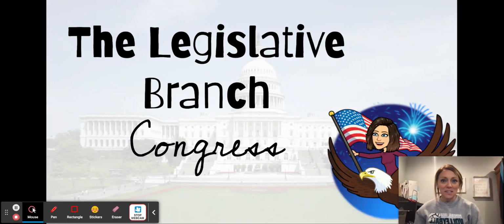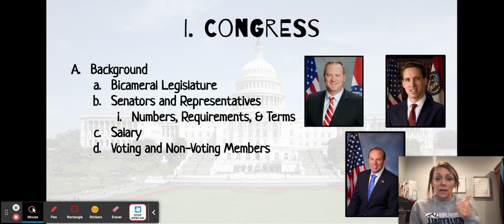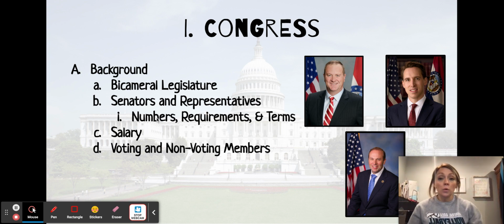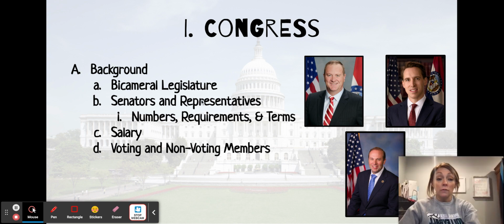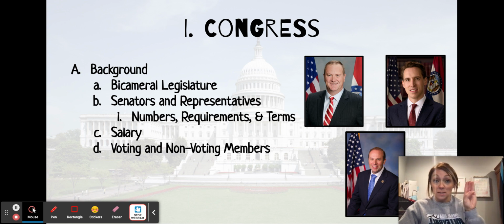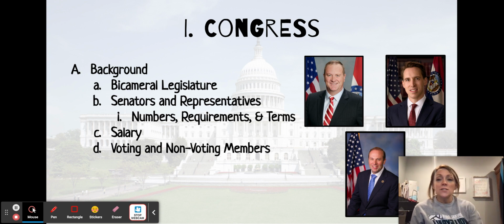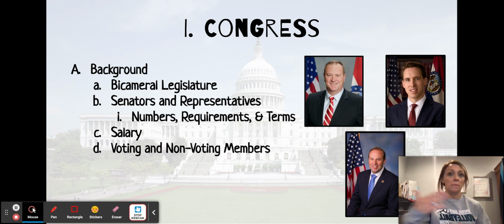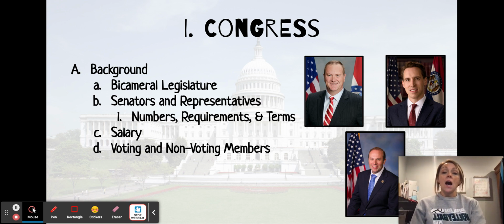Legislative Branch Video 1 22-23